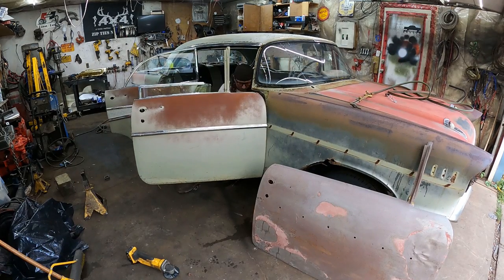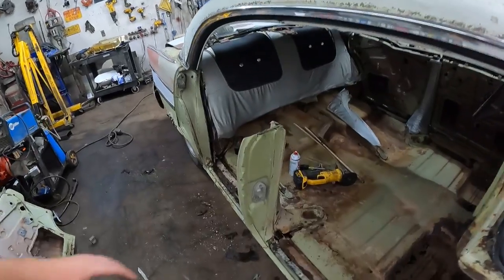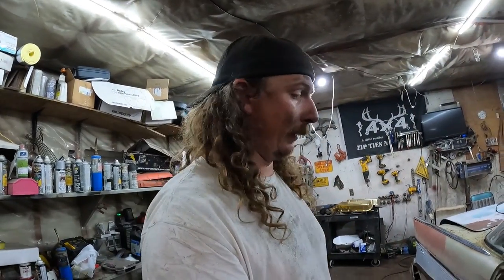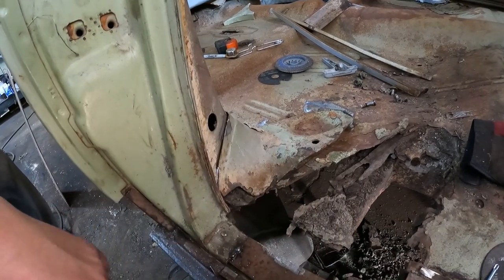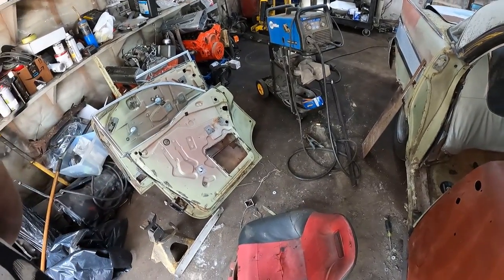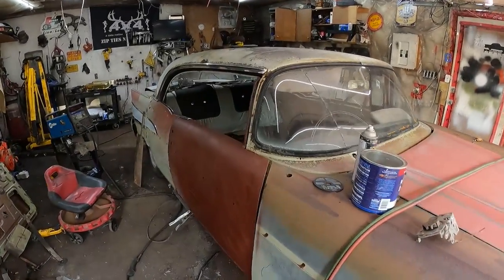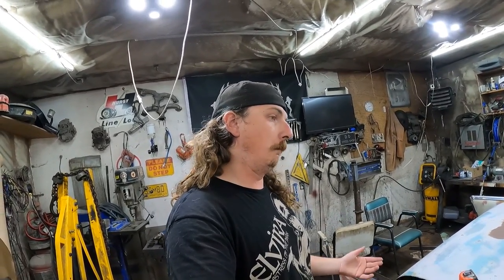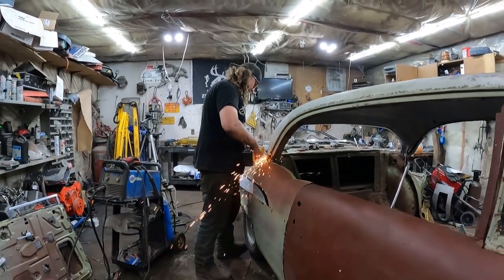Converting A 4 Door Hard Top Into 2 Door Convertible PART 1 - Door Delete, I Have A Plan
So, when you're building a 2 door convertible out of a 4 door hardtop, there are a few things that gotta go.  The roof and extra set of doors have served their purpose over the years but it's time for them to move on.

I decided to start by transforming the 4 door hard top into a 2 door hard top.  Granted the roof line on a 4 door is different than a 2 door, but you get the point.  Lots of cutting, grinding and welding but I managed to make a convertible door fit with the relocated post.  With the post moved, the rear door was skinned and used as a quarter panel filler.

Up next we slash off the roof!   You're not gunna wanna miss that!

Leave me a few comments down below,  love to read em.

Send us your Junk:
1881 Portage ave
Ferry Road RPO
Winnipeg, Manitoba
R3J 3X7